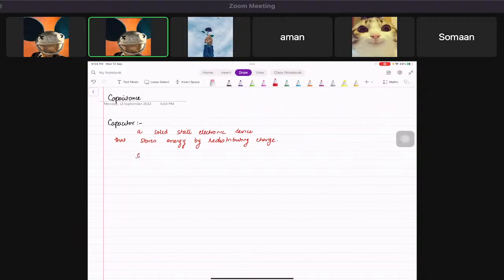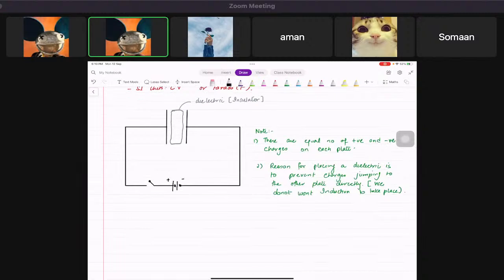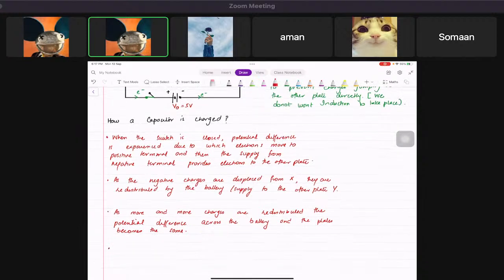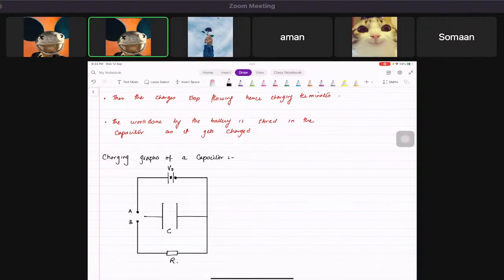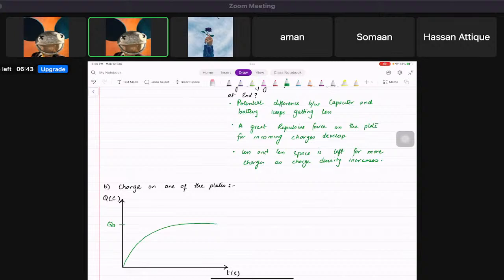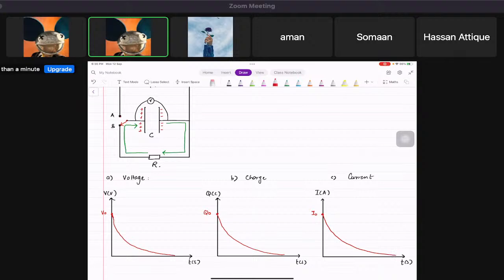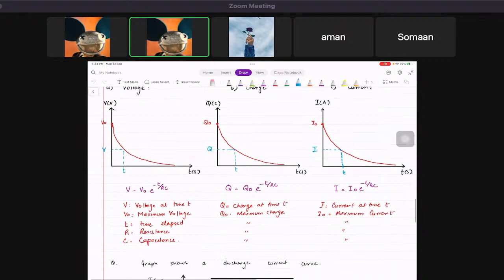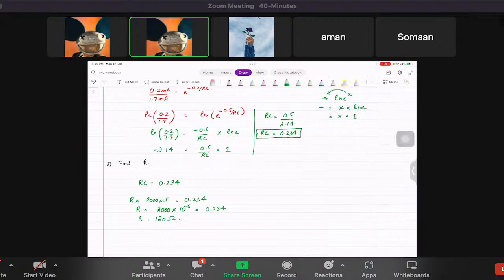Capacitance [Lecture 1] - A2 9702 Physics